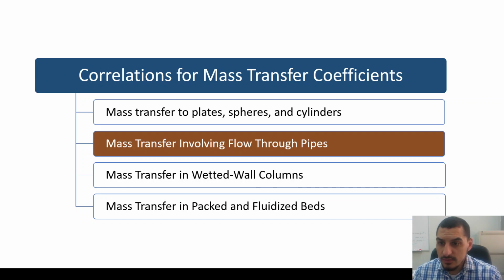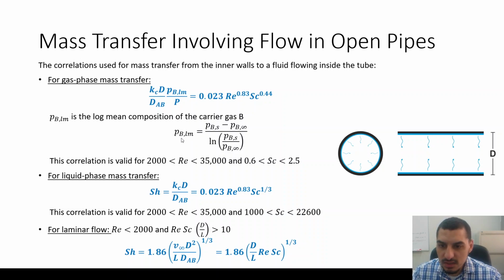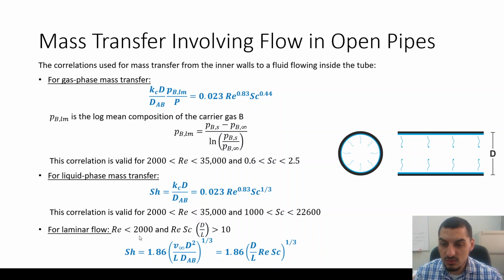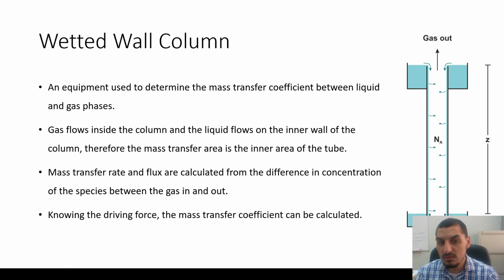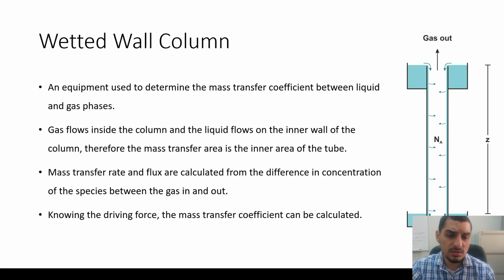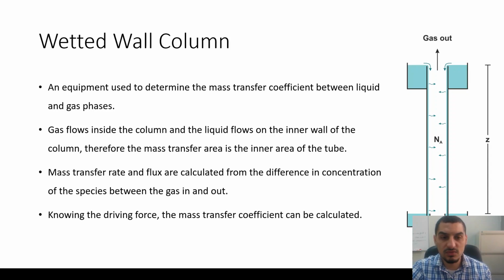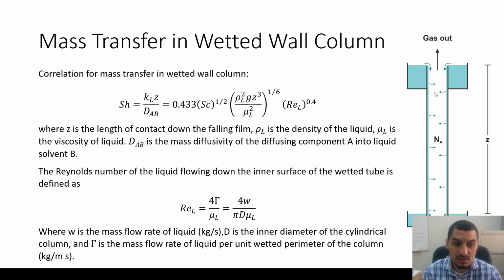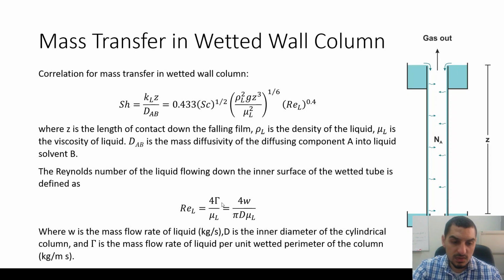Mass transfer in English | 73 | M.T. correlations for flow in a pipe and for a wetted wall column